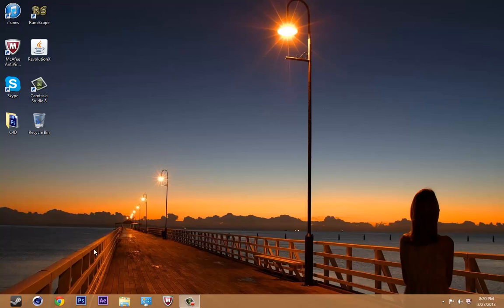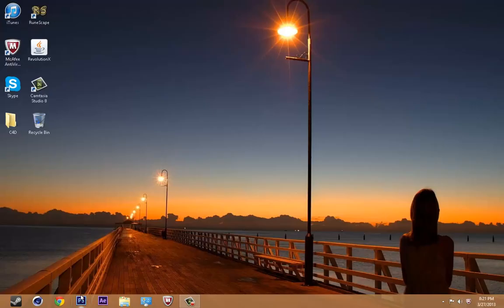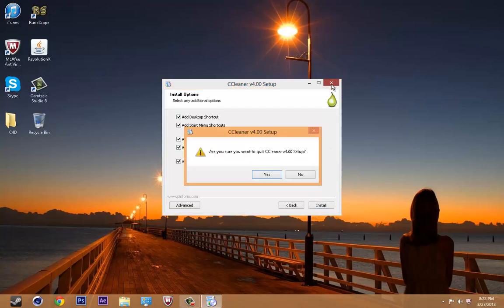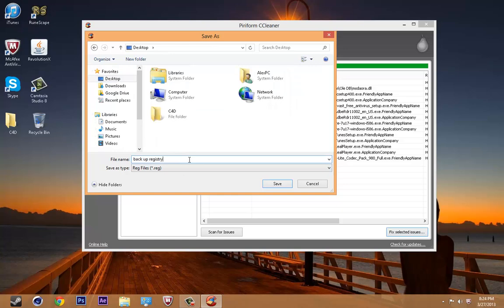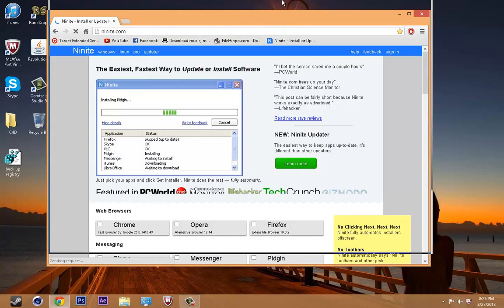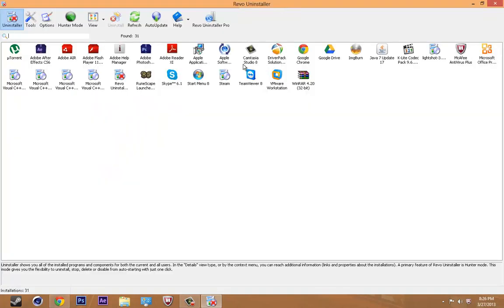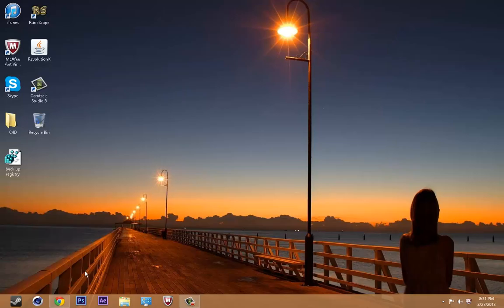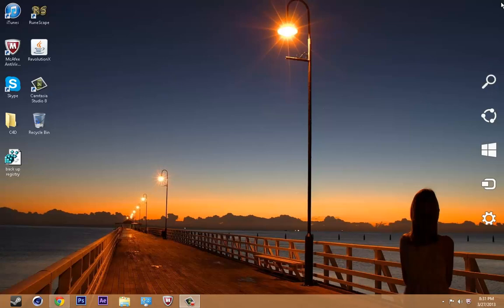How to: Keep your Windows 8 Computer Running Smooth and Fast HD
Hey guys welcome to my first YouTube video where i demonstrate a few things that will keep your computer running smooth, more videos to come
Link for CCleaner:

If you have any question post them on the comments below and if you'd like for me to make a video on a certain thing post it as well and I'll try :)